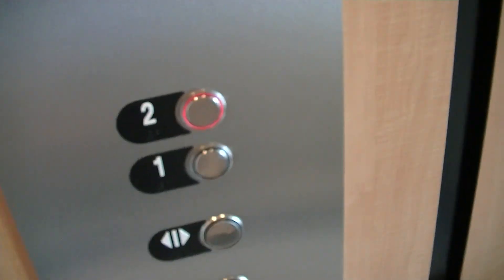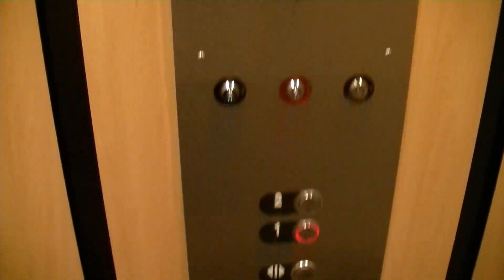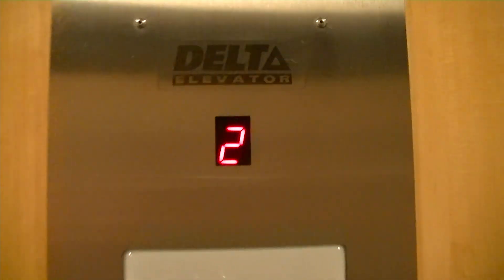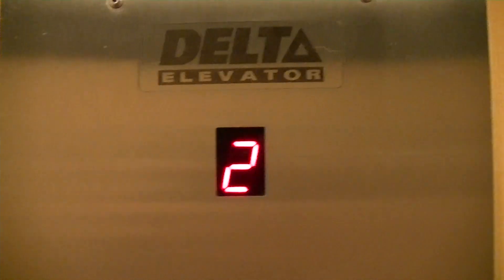Delta LU/LA Hydraulic Elevator @ 400 Bronte Corporate Centre, Milton ON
Here is the only decent LU/LA elevator that I found during this trip. Unlike the Federal pieces of crap that I've filmed, this elevator actually runs flawlessly, apart from being slow. No jolts, no shaking, and no shaft noises to be found with this one. As you can see, some of this elevator's plastic buttons have been replaced with MAD BS buttons. Like the 2 Federal elevators at Bronte Professional Place, this one uses a cheap 7-segment floor indicator.